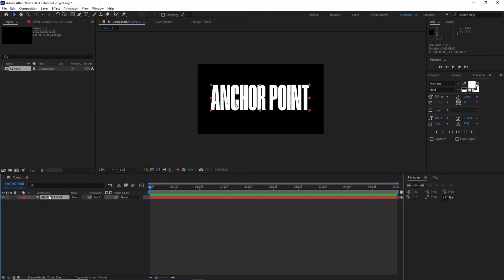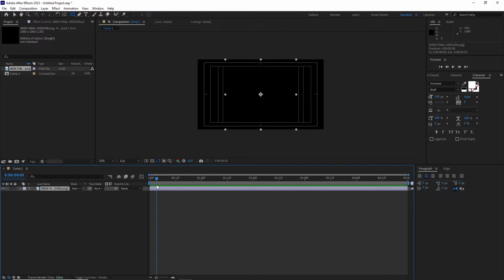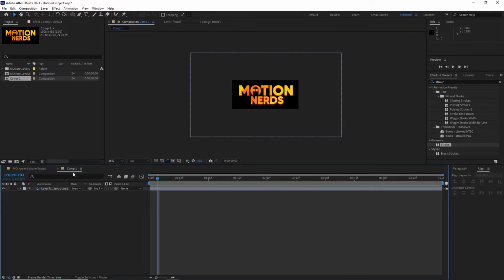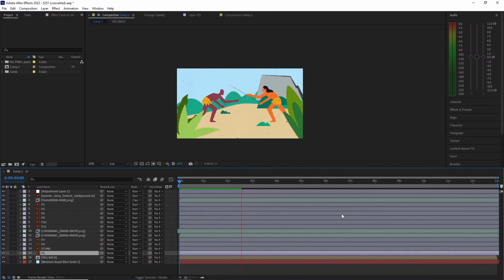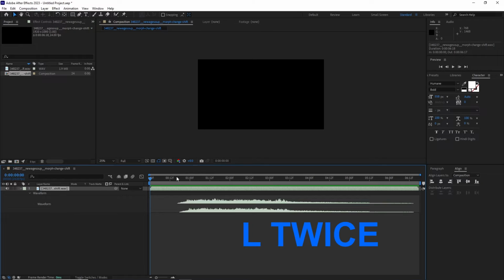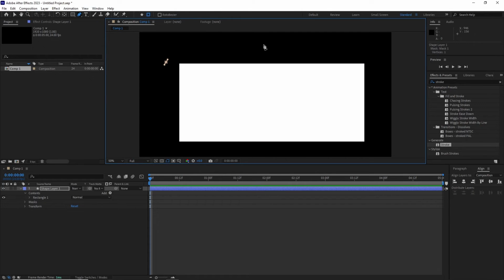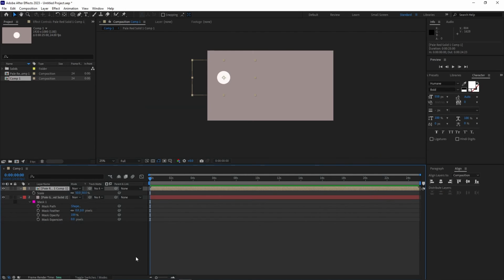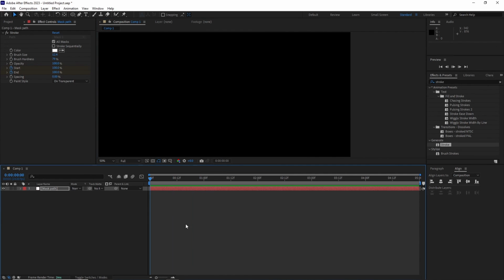Boost Your AFTER EFFECTS Skills with These Tips & Tricks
In this quick and simple tutorial, I'll be sharing couple of methods to speed up your workflow  in After Effects. These tips and techniques will make you more efficient in AFTER EFFECTS.

► Please tag me on Instagram if you've used any of the techniques from this video so I can see what awesome things you create.